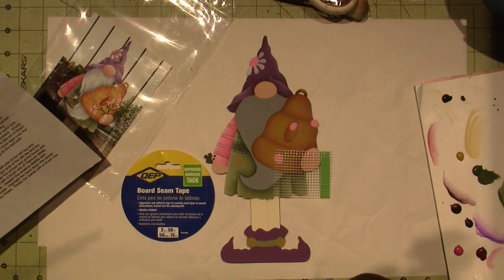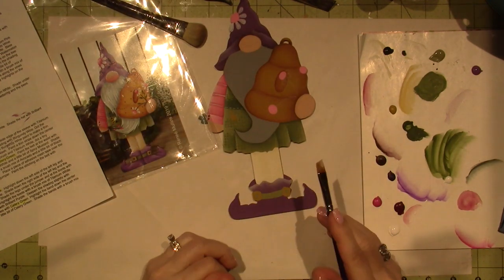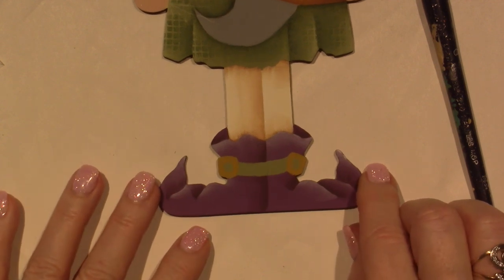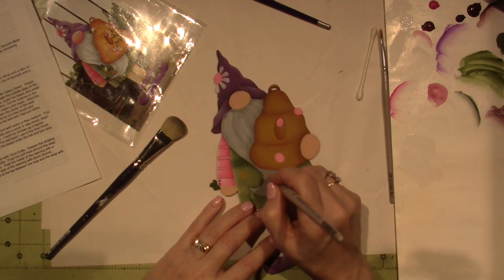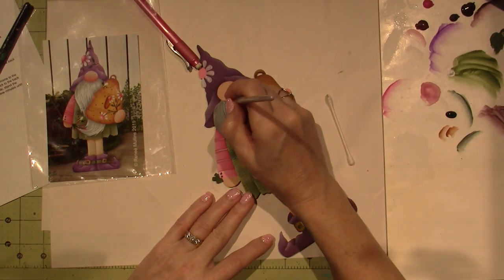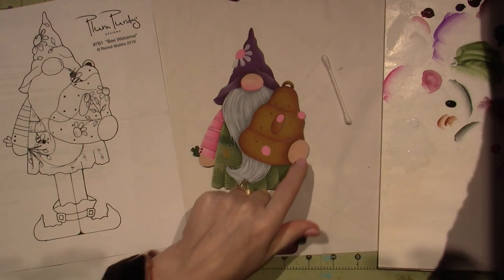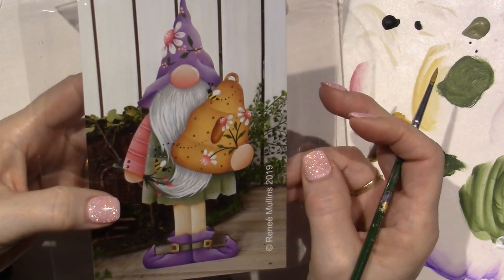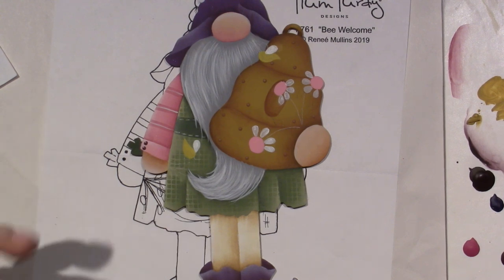Bee Welcome Gnome; Part 2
Decorative painting tutorial. TFW, Sara